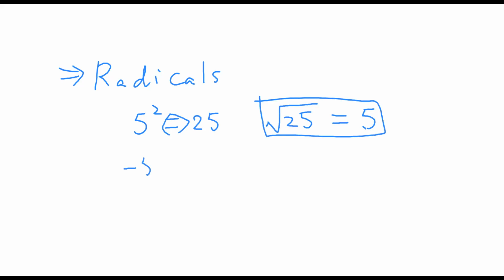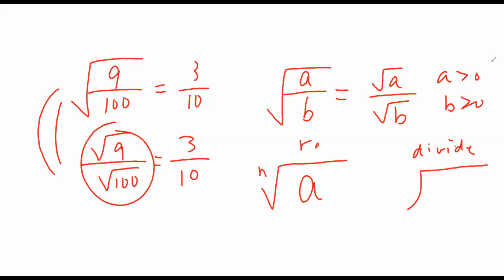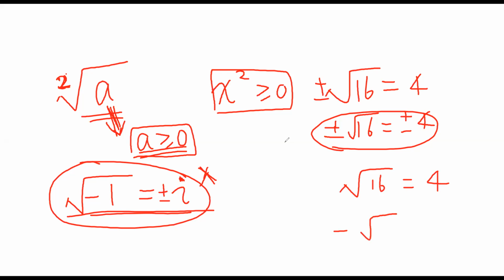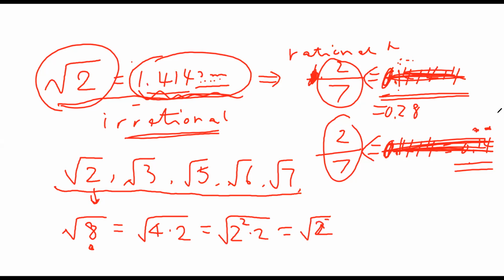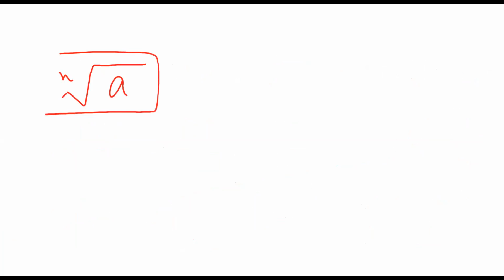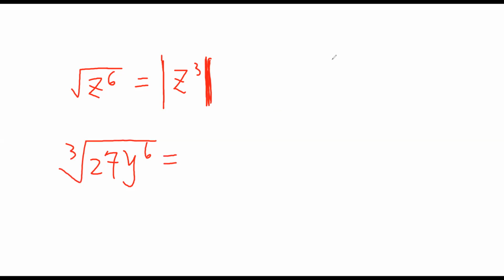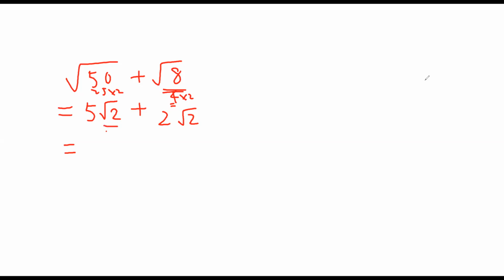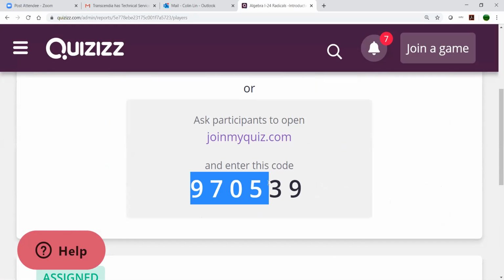Algebra I: Radical & Root I(Introduction & Operations)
This class focuses on the basic of radical and roots.